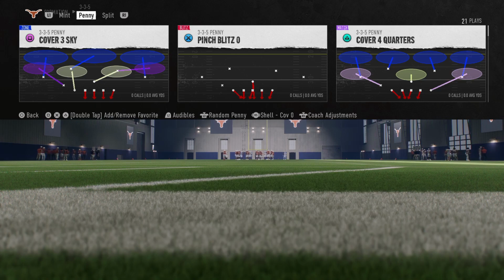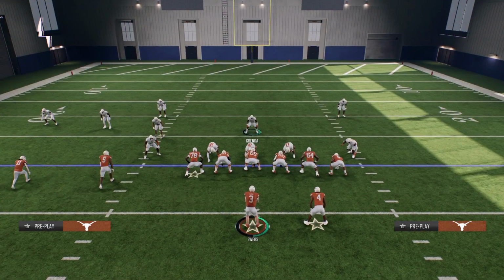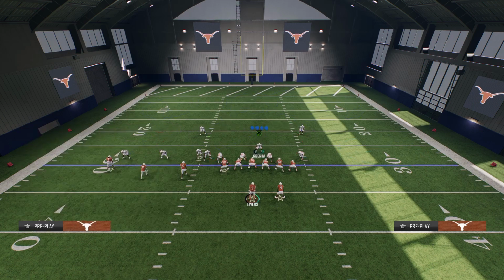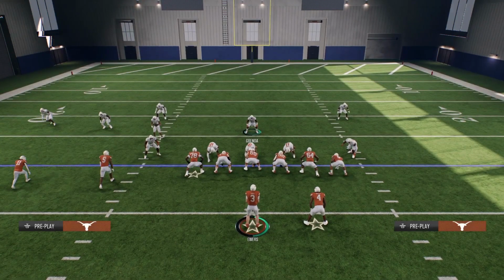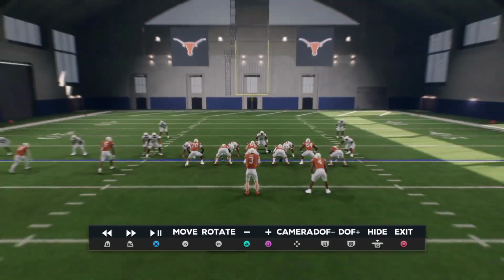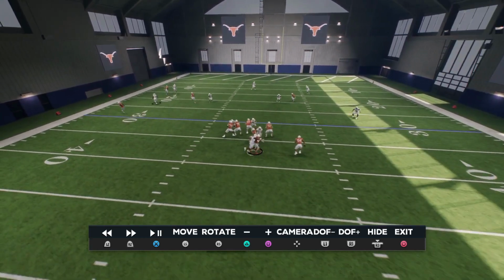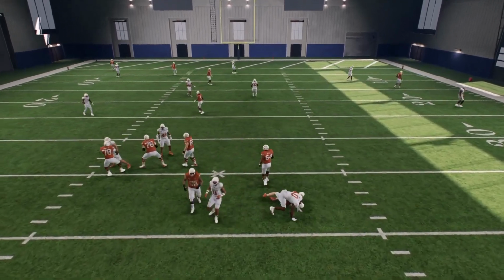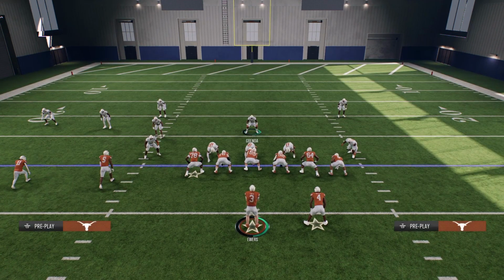How To Switch Stick